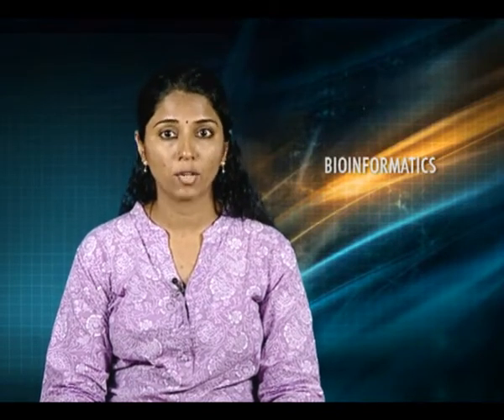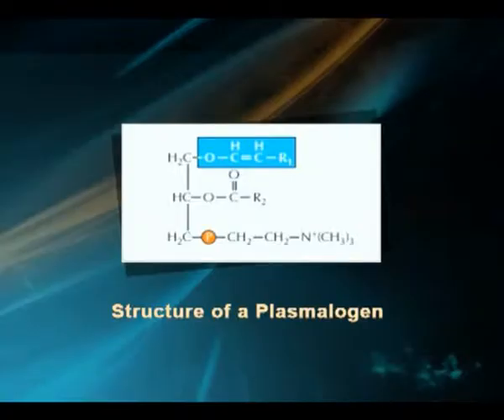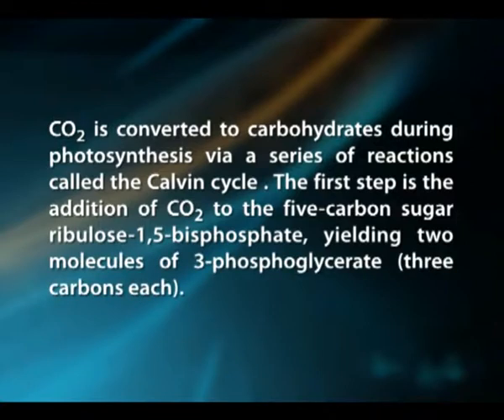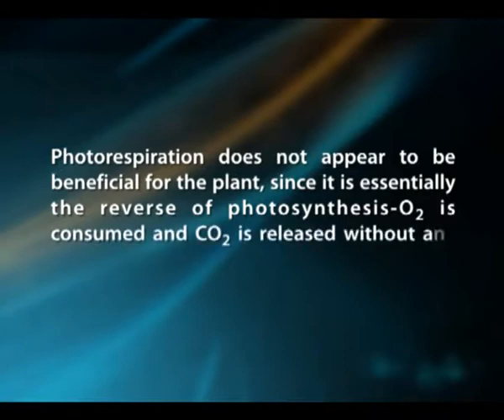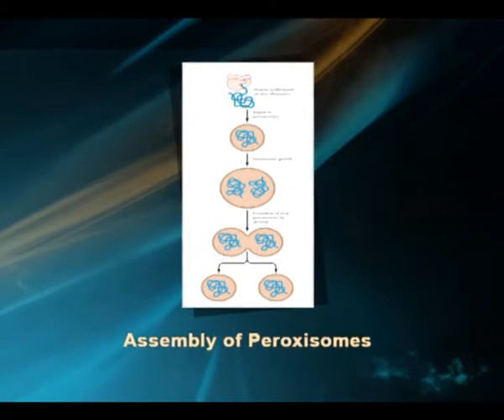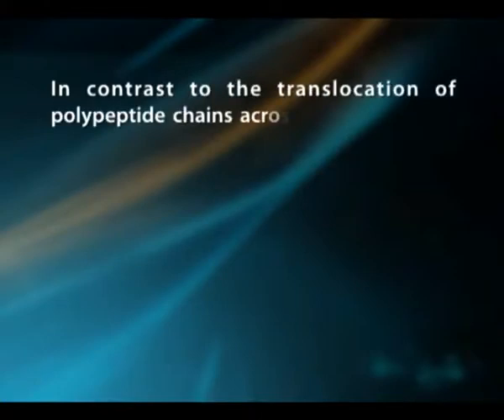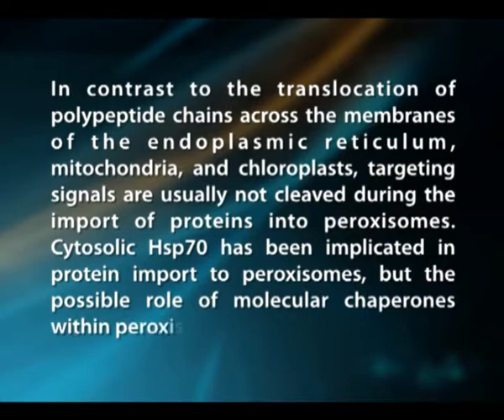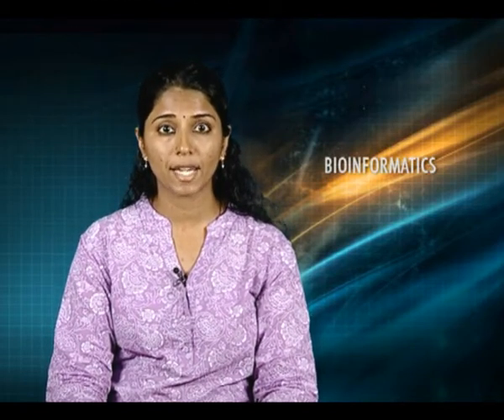BI-9 vid3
Structure and function of Lysosomes